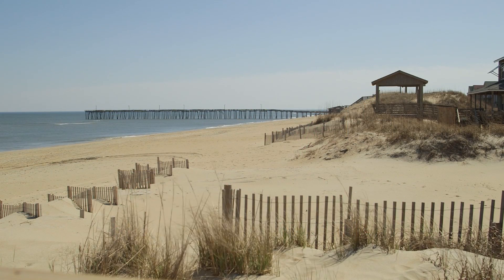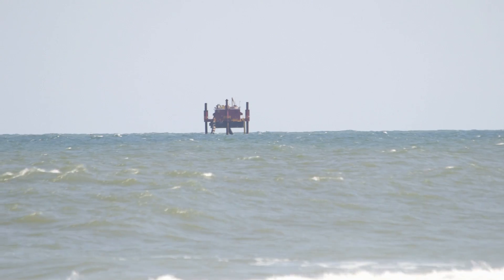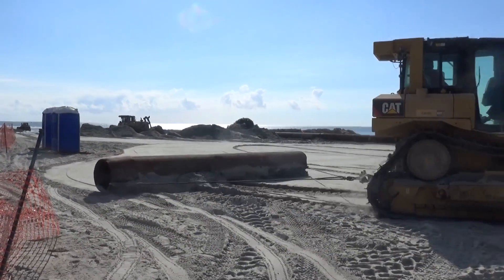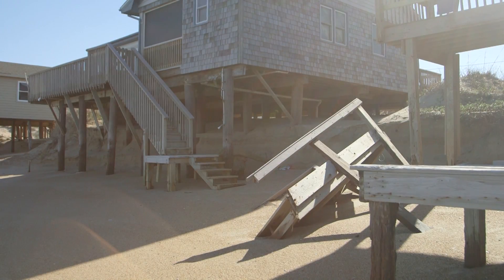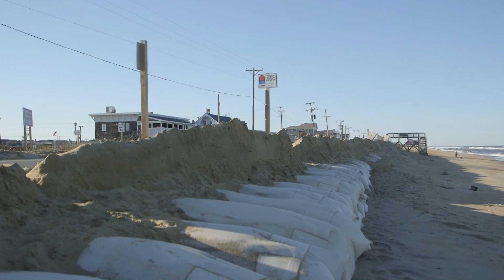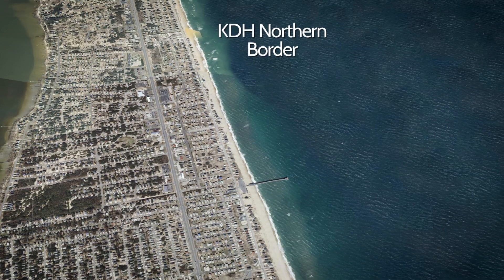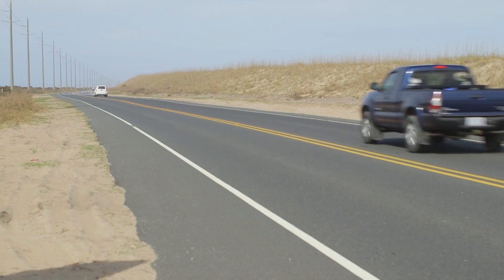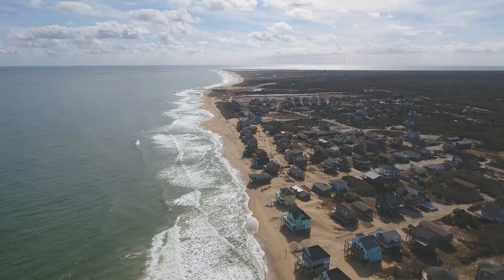More Beach To Love: Outer Banks Beach Nourishment Projects 2017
The Town of Kill Devil Hills has joined other Outer Banks communities in investing in beach nourishment projects in 2017 to protect existing coastlines and essential infrastructure.  Kill Devil Hills, along with Duck, Southern Shores, Kitty Hawk, and Dare County will be undergoing beach nourishment projects that will benefit each community.  In Kill Devil Hills, 2.6 miles of our oceanfront will be nourished, beginning at the north town-line and extending to the Prospect Avenue Beach Access.
Gov-Ed Television has developed a More Beach to Love video segment to help everyone understand this project: the beach nourishment process, anticipated timelines and the importance of nourishing our beaches.  The video can be accessed where you can also find more information on all the Dare County beach nourishment projects, along with an interactive map that you can use to determine exact locations of beach nourishment construction activities on any given day.
For more information on the Kill Devil Hills beach nourishment project, please visit the Beach Nourishment page on the Town’s